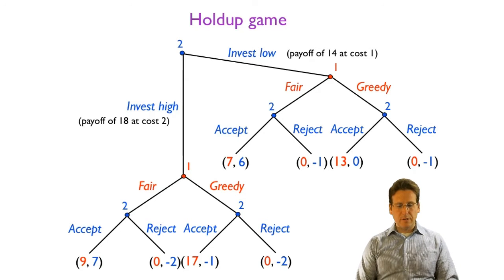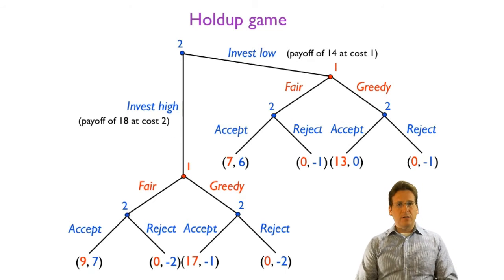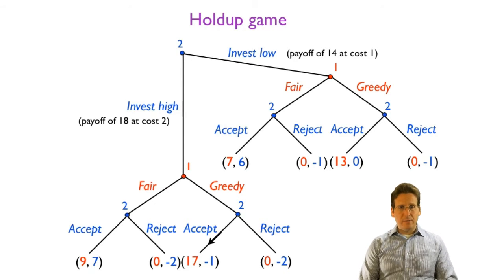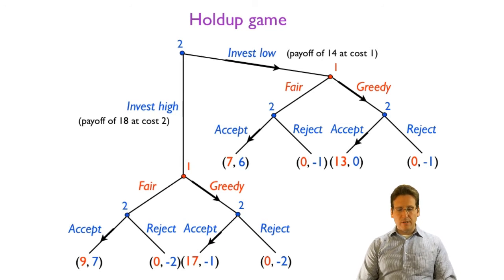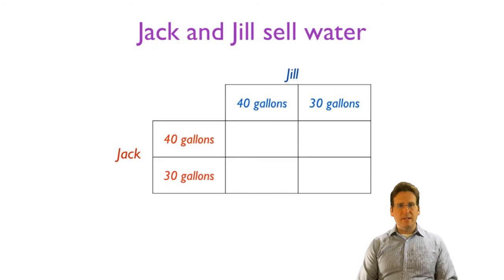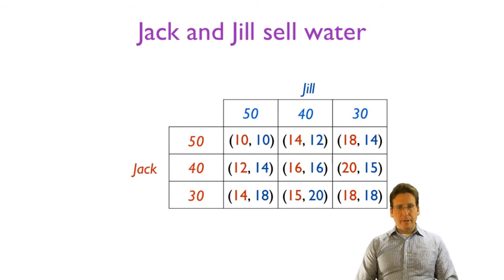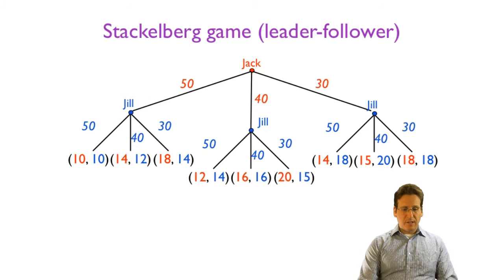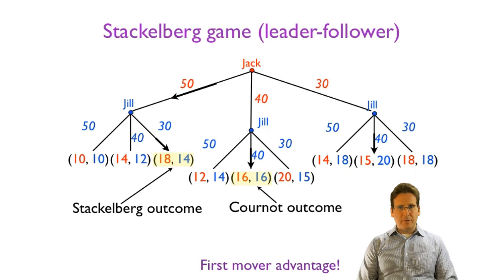Hold-up Game; and Stackelberg outcome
Game Theory video by Adam Galambos